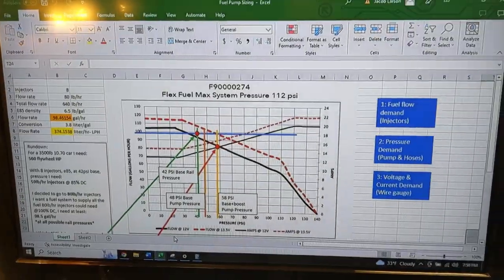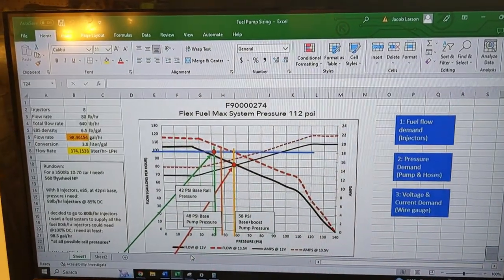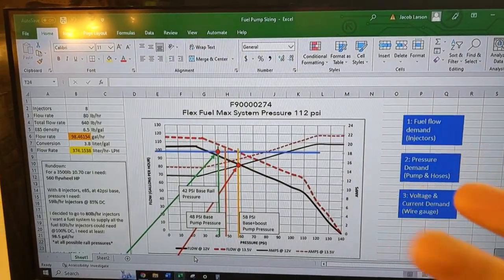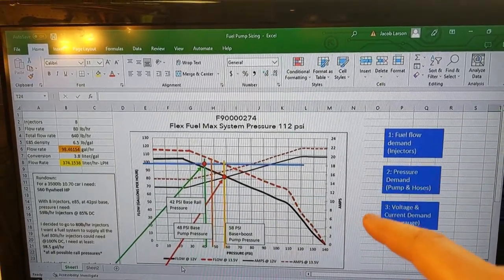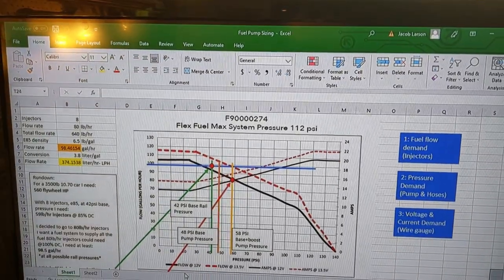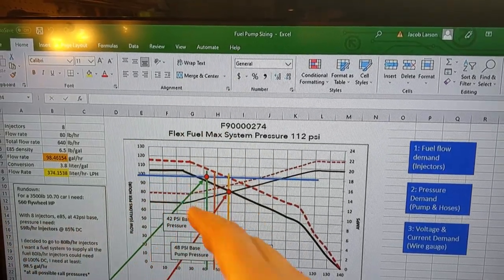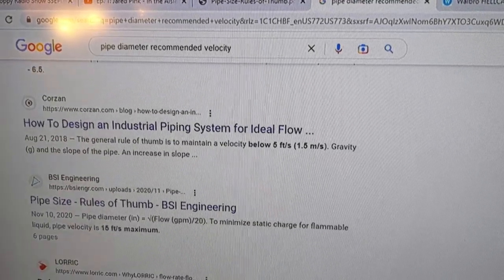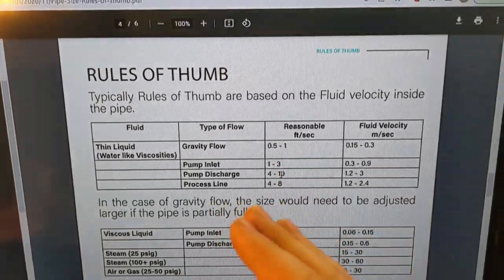Sizing Your Hot Rod Fuel System 102: Hose Sizing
Relatively simple method to 'math' out your hot rod fuel system when starting from scratch on an EFI swap hot rod project.